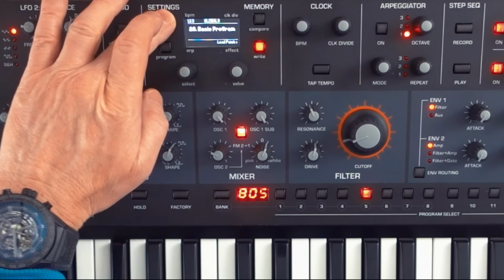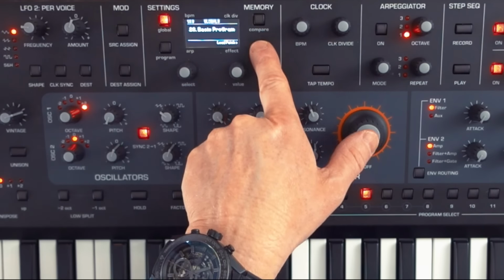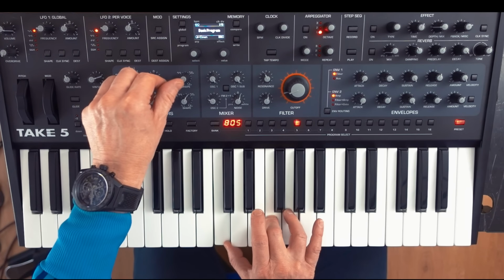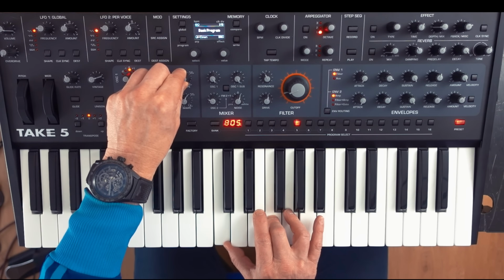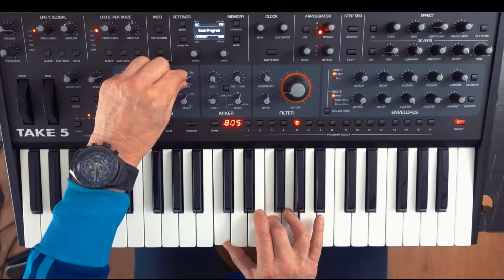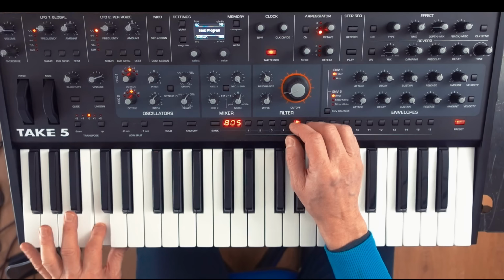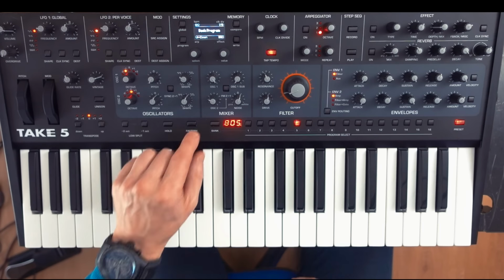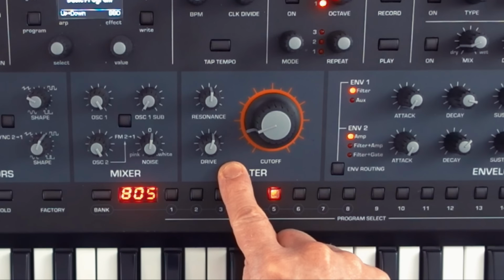Sequential Take 5, worth it?